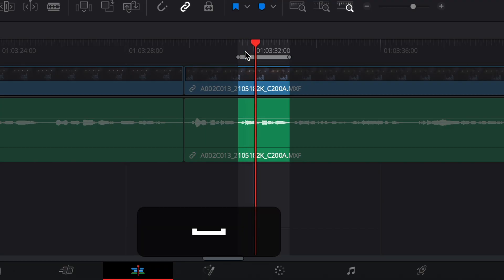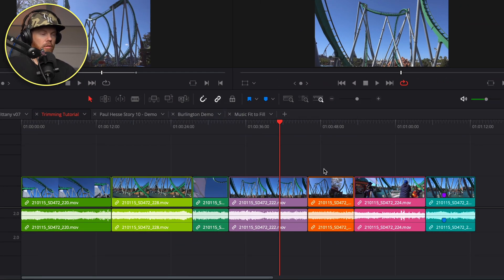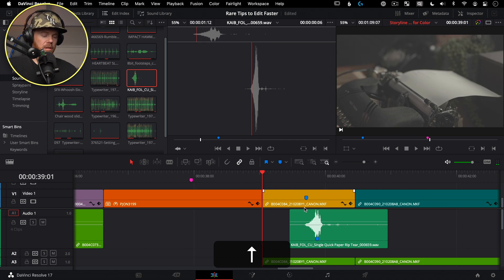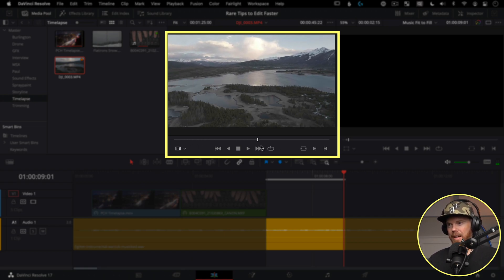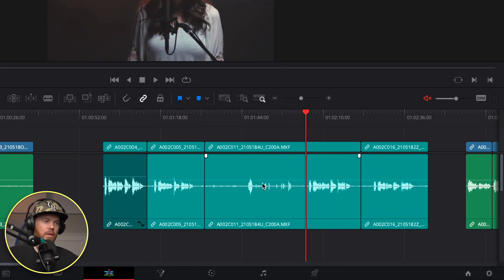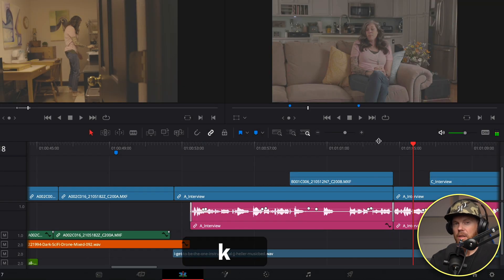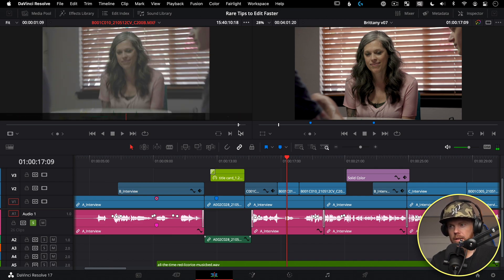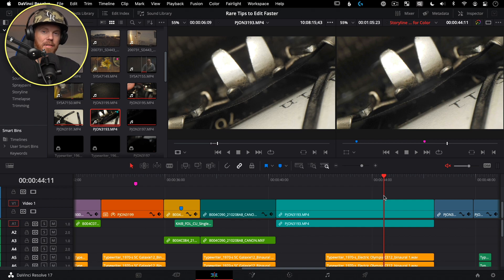10 Mind Blowing Tips to EDIT FASTER in DaVinci Resolve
Here are my top tips you haven't heard of to edit video faster in DaVinci Resolve 17.  This is an advanced tutorial from a pro to help get you cutting video easier and faster than you ever have before!  I dare you to tell me that you didn't learn at least one new thing in this tutorial ;)

Faster selects editing using swap timeline and source viewer instead of source tape or pancake editing, shuffle and swap edits, replace edits for sound design, fit to fill for cutting to the beat of a music track, trim start and trim end to quickly clean up your dailies, extend edit for graphic alignment, match frame for finding that perfect bit of dialogue or b-roll, trim in source, and even the famous DaVinci Resolve ripple overwrite function is not only explained but put into it's best use case scenarios.

🔆——— LIGHTING PICKS ———👇🏻

00:00 - Swap Timeline and Source in DaVinci Resolve 17
00:59 - Shuffle and Swap
02:57 - Finder to Timeline
03:31 - Replace Edit
05:16 - Fit to Fill
08:24 - Trim Start - Trim End
10:36 - Extend Edit
11:34 - Match Frame
14:05 - Trim in Source
15:49 - Ripple Overwrite

MB01XF2MP5ZYYL6